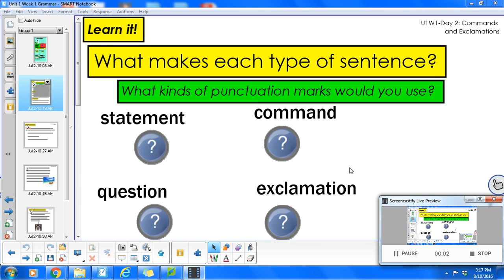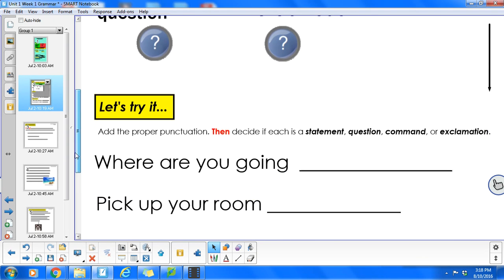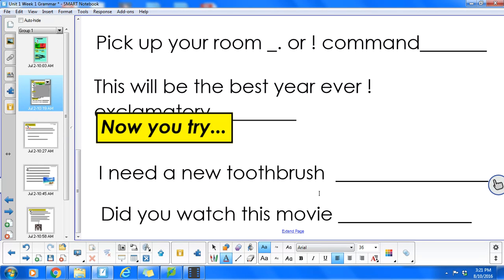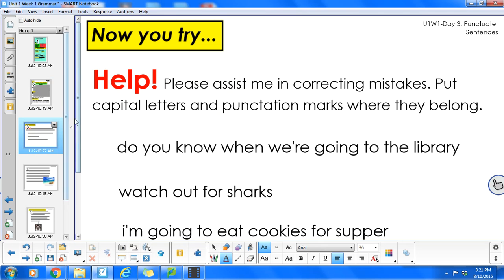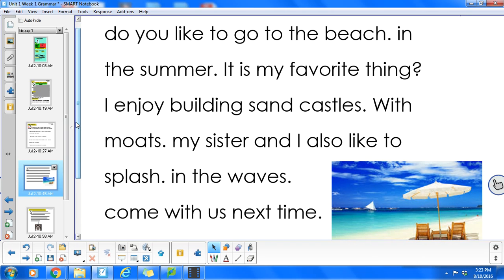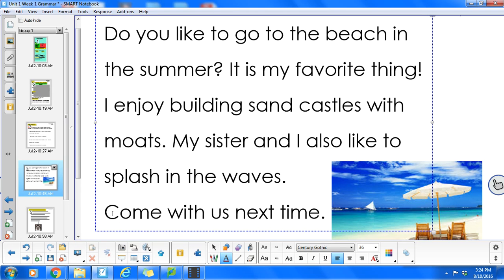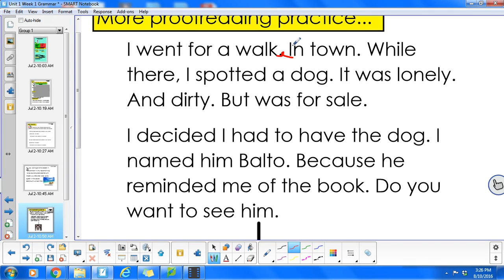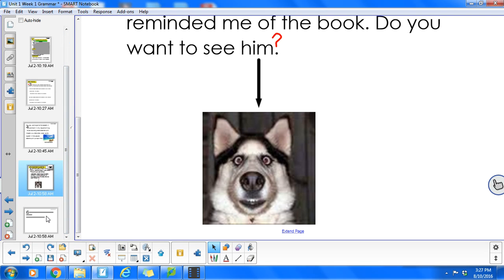Grammar Unit 1 Week 1 Video 2 - Fragments and Complete Sentences